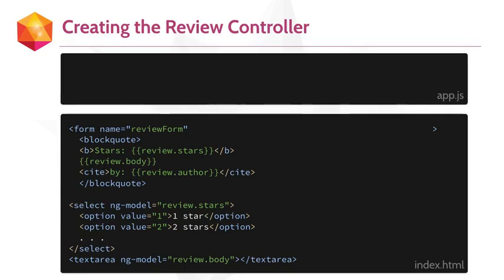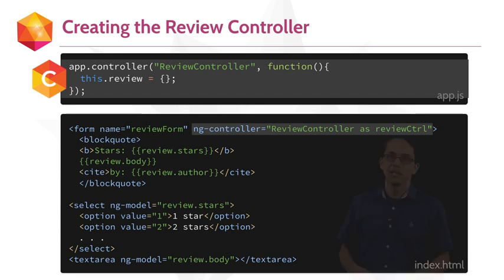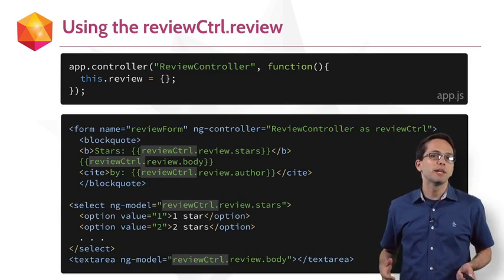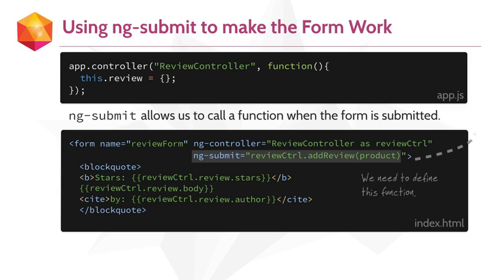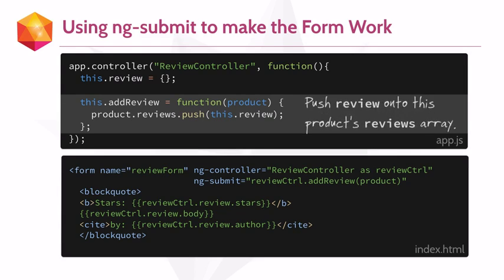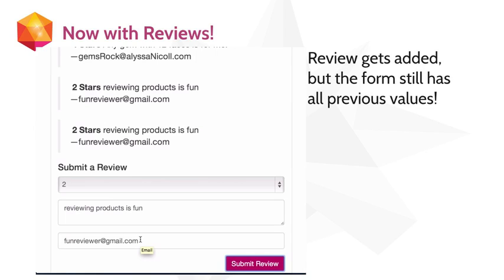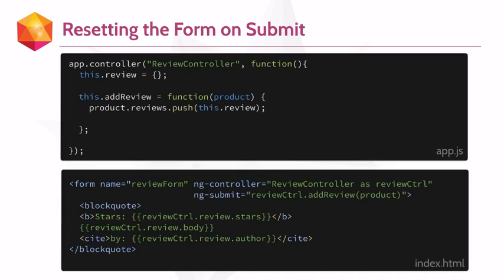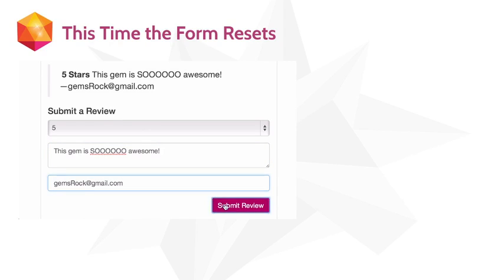AgularJS accepting submission